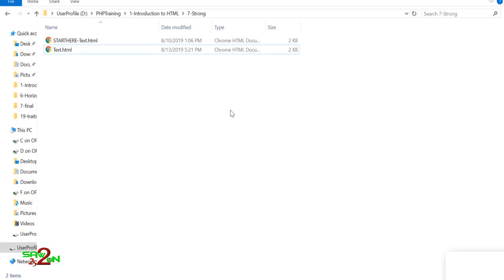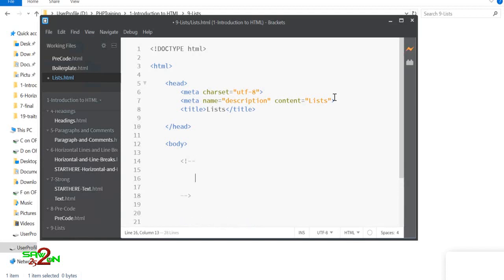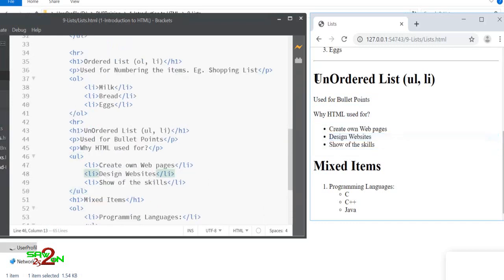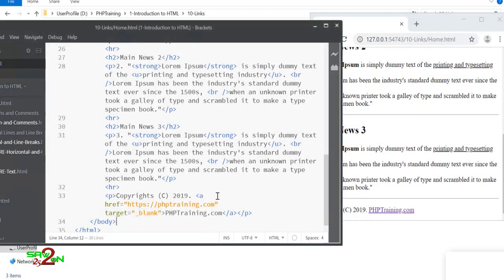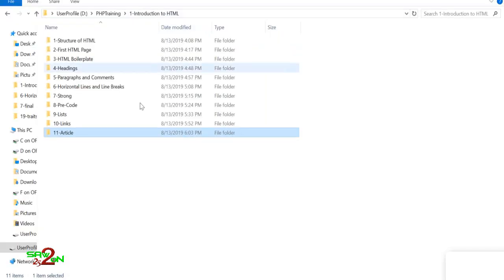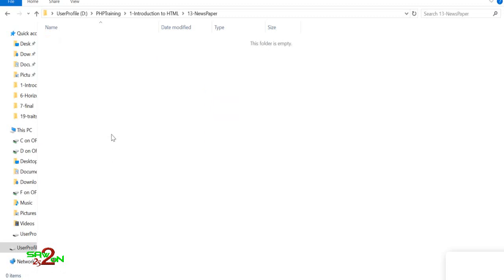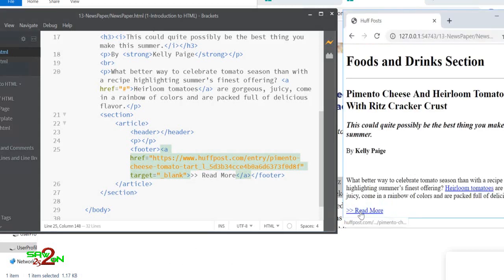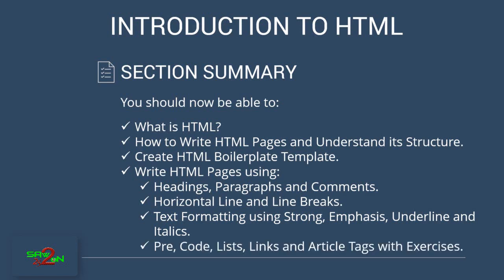The complete php full stack web developer Course in English | Lesson -3 (Part-2)| Introduction HTML5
This course will give you the following Skills:

Front End Web Development:
HTML.
CSS.
JAVASCRIPT.
BOOTSTRAP.
Back End Web Development:
PHP.
MYSQL.
WORDPRESS.
PHP OOP.
BASICS:
WEB BASICS.
SOFT SKILLS:
INTERVIEW QUESTIONS.
PHP RESUME.
STUDENT MENTORSHIP.